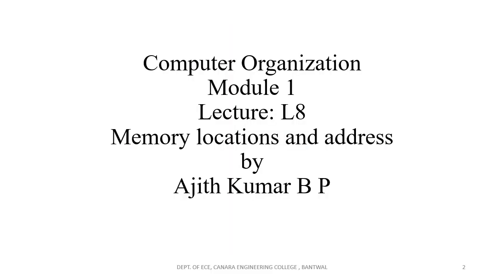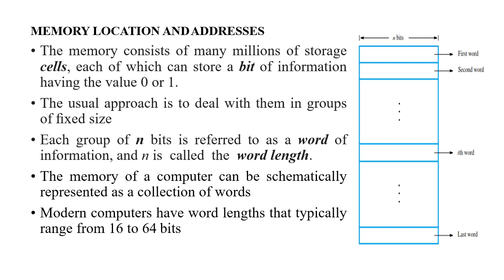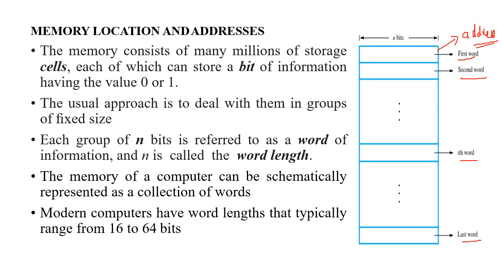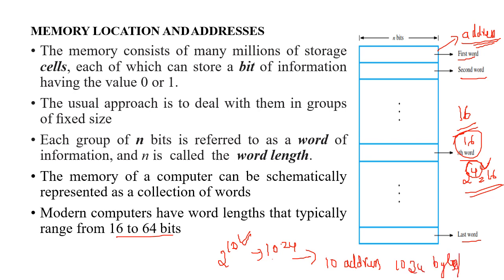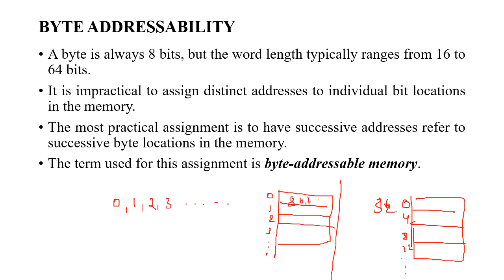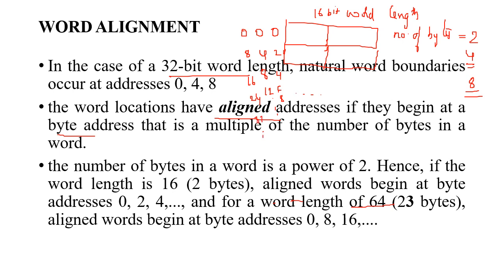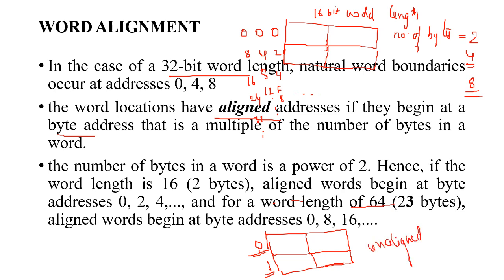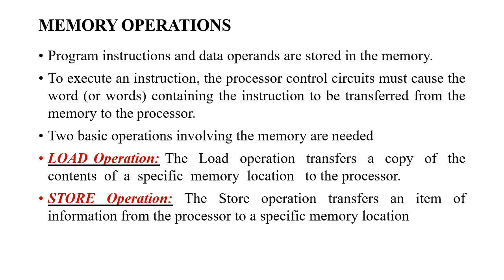VTU COMPUTER ORGANISATION (18EC35) M1 L8 MEMORY LOCATION AND ADDRESS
IN THIS LECTURE, STUDENTS WILL BE ABLE TO FAMILIARISE WITH
MEMORY LOCATION AND ADDRESS BYTE ADDRESSABILITY, WORD ALIGNMENT, LITTLE,BIG ENDIAN ASSIGNMENTS

FACULTY NAME: AJITH KUMAR B P
       ASSISTANT PROFESSOR, DEPT. OF ECE,CANARA ENGINEERING COLLEGE
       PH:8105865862